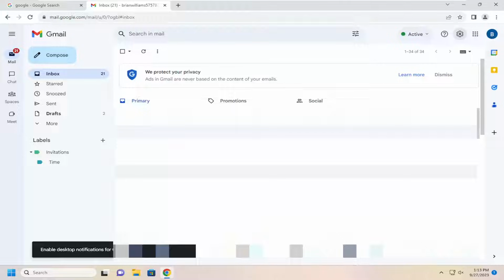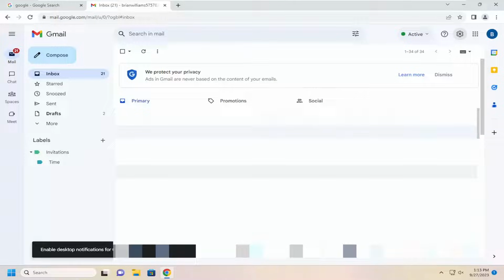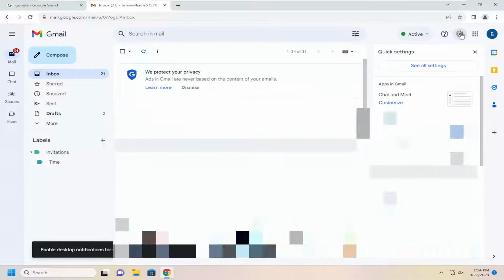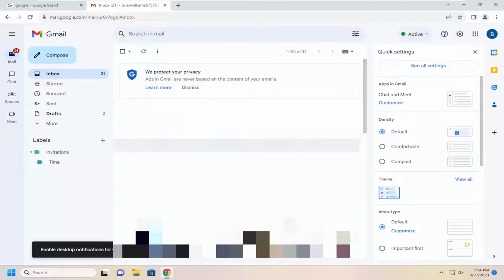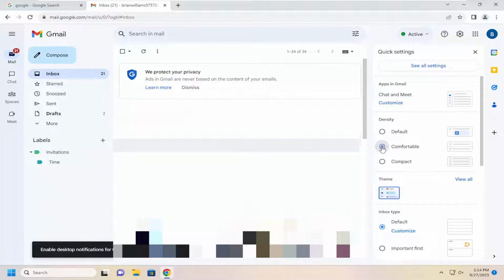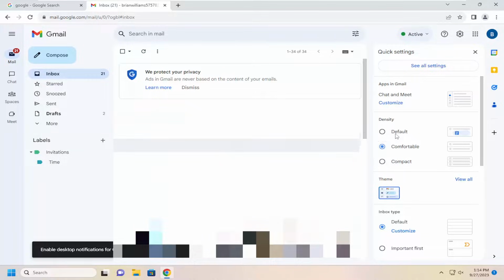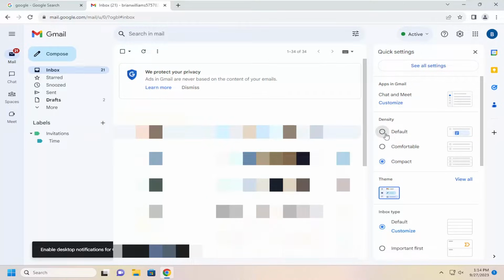How to Change the Text Density and Spacing in Gmail [Guide]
Sending emails is a crucial part of communication in the modern age. Whether you’re writing to a friend or business colleague, it’s important that your emails look professional and are easy to read. One way to ensure your emails look great is by adjusting the spacing between lines and paragraphs. In this tutorial, we’ll explain how to quickly and easily change the spacing in Gmail.

Issues addressed in this tutorial:
change text size in Gmail app
change text size in Gmail
how to change spacing in Gmail email
change text color in Gmail app
Gmail change text size
Gmail change text color
change line spacing in Gmail
change Gmail text size
line spacing in Gmail compose
Gmail change line spacing
Gmail change font
how to change text size in Gmail